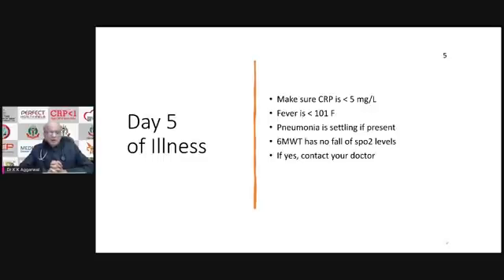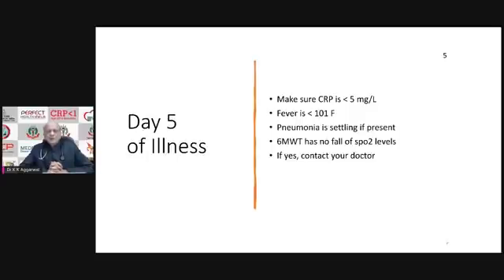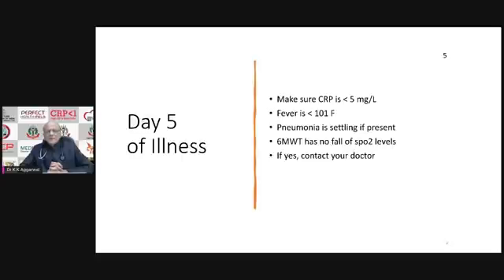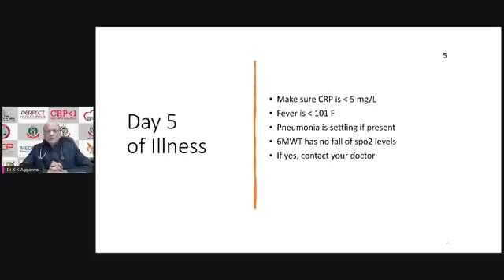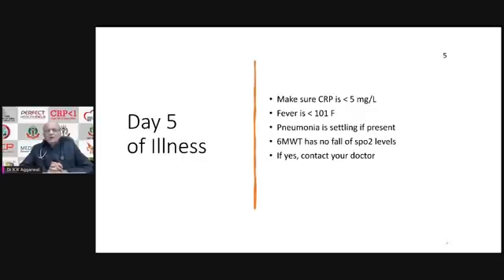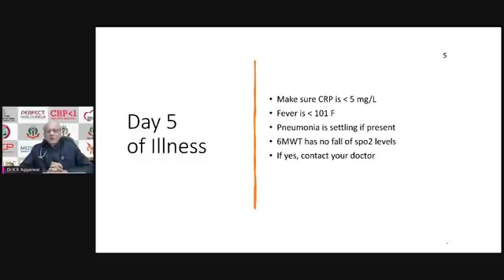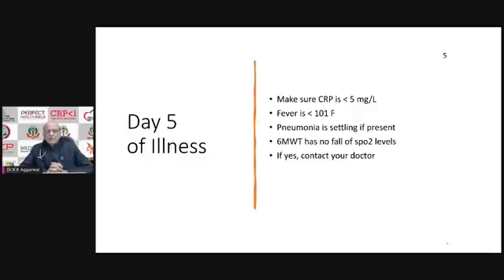COVID Protocol 5: Why day 5 of COVID illness is most Important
Padma Shri Awardee Dr. K K Aggarwal, President, HCFI talk about COVID Protocol 5: Why day 5 of COVID illness is most Important

COVID Protocol 5: Why day 5 of COVID illness is most Important,covid 19,centers for disease control and prevention